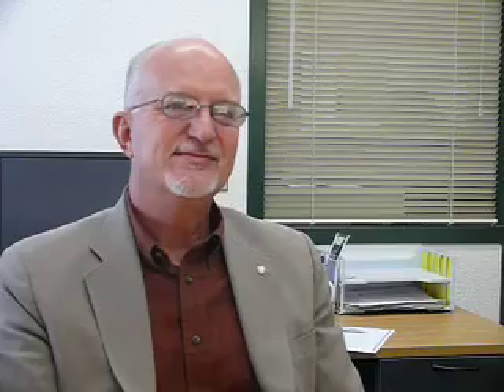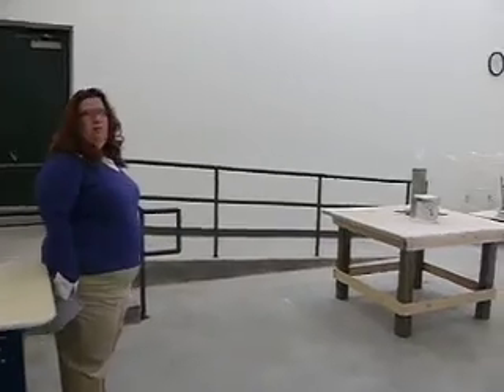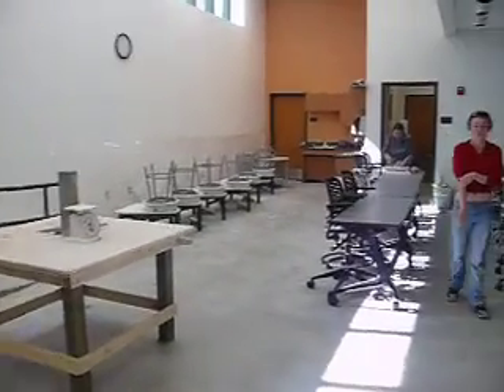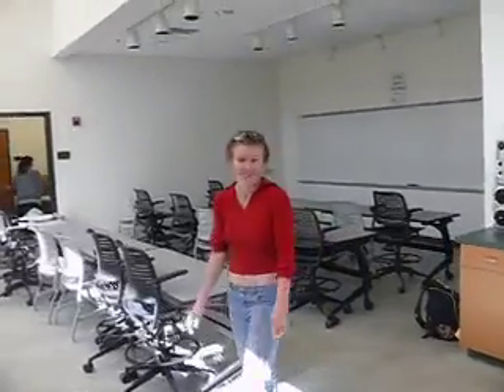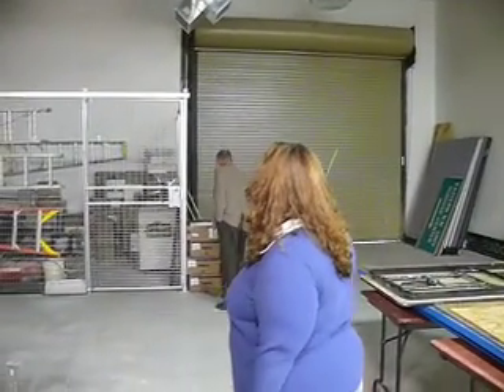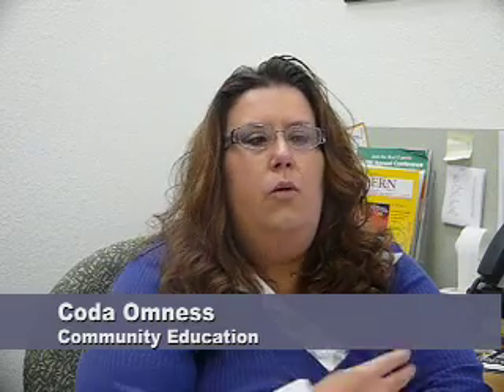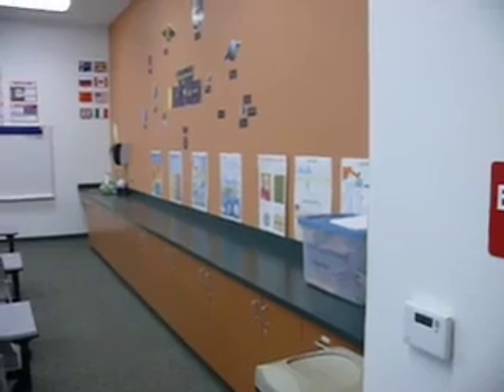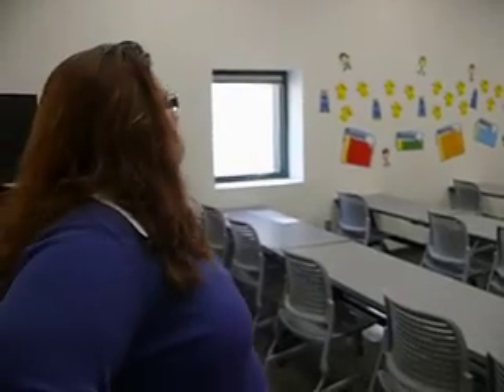ENMU-Ruidoso expansion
The branch college holds an open house to show off it's expanded campus.